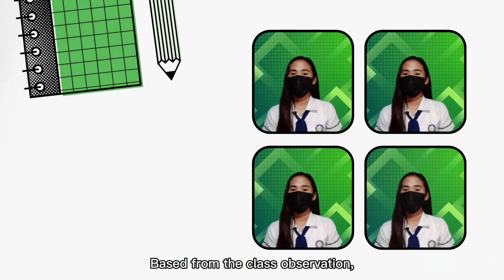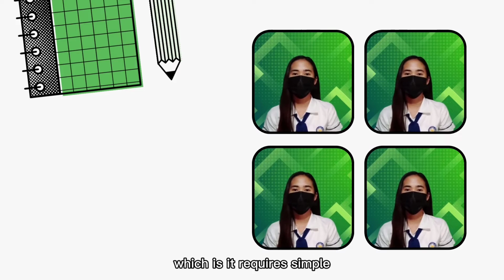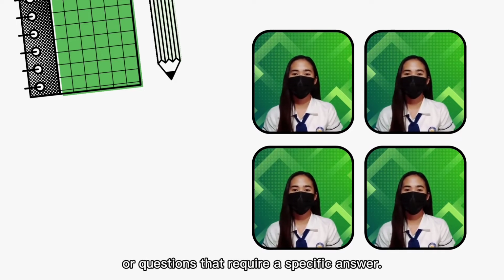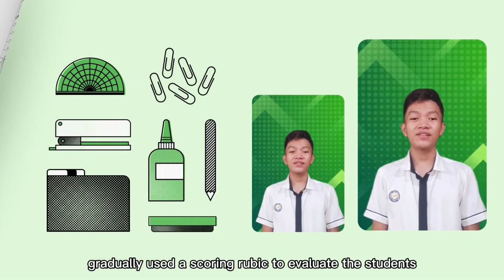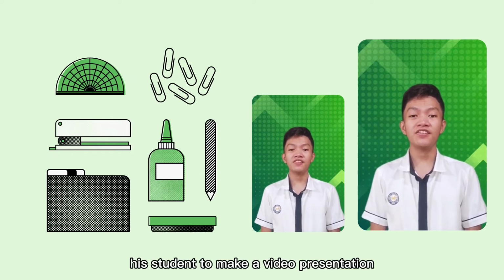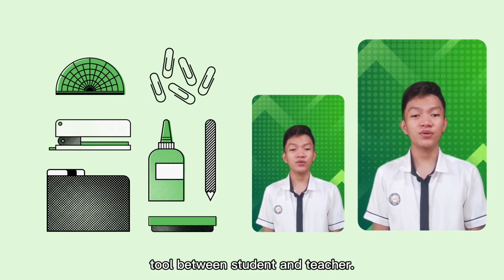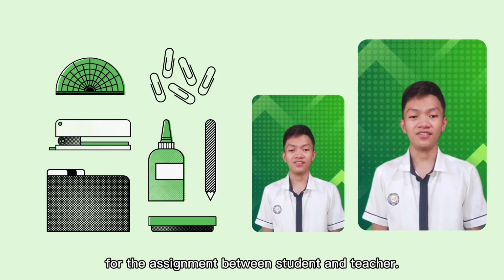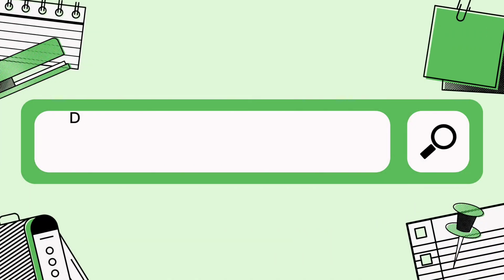FS1: Activity 5—PPST Domain 5: Assessment and Reporting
Assessment and Reporting focuses on five strands: design, selection, organization and utilization of assessment strategies, monitoring an evaluation of learner progress and achievement, feedback to improve learning, communication of learner needs, progress and achievement to key stakeholders and use of assessment data to enhance teaching and learning practices and programs.